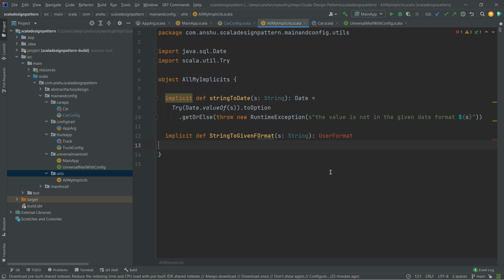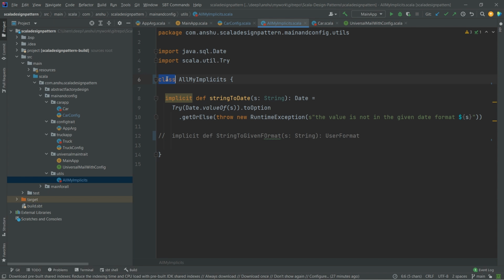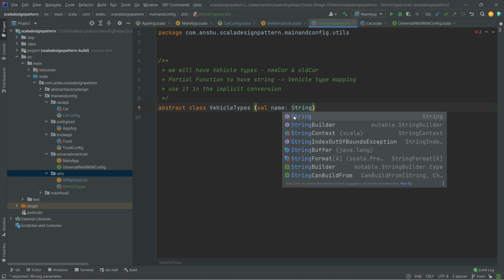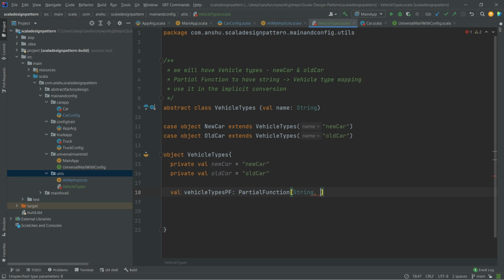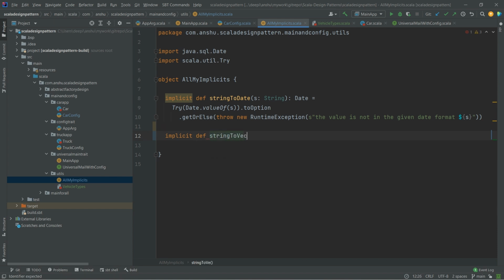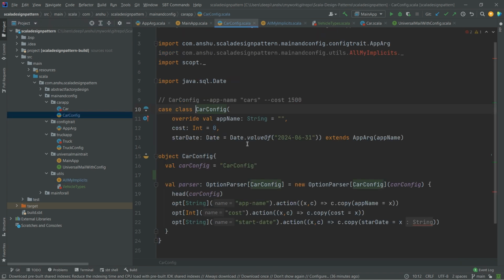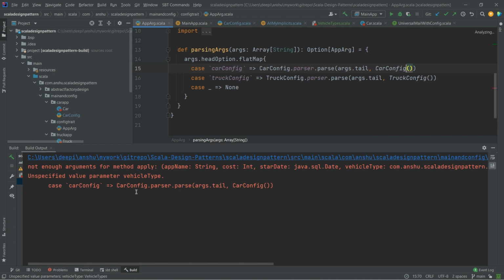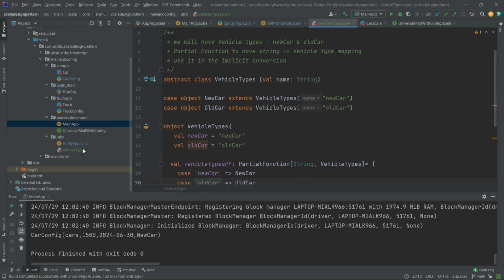Implicit Method 2 - Implicit Scala Design Pattern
Implicit Scala Design Pattern - Implicit Methods 2
Scala specific design pattern